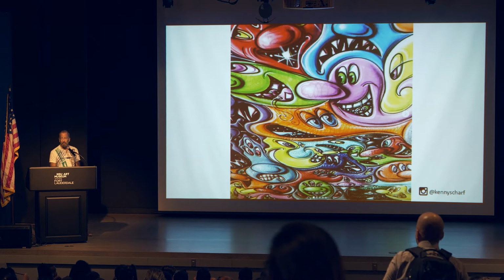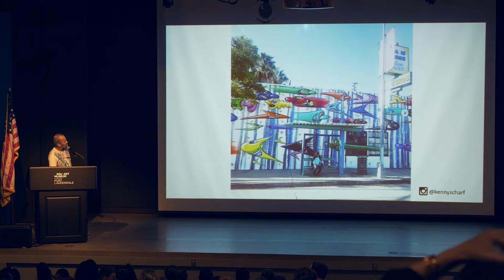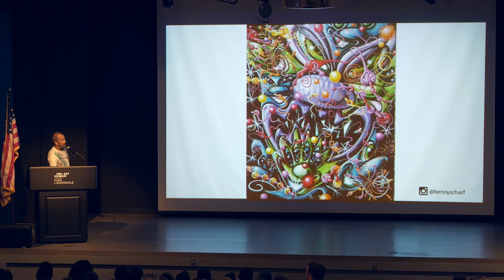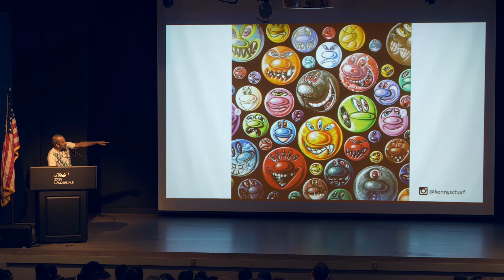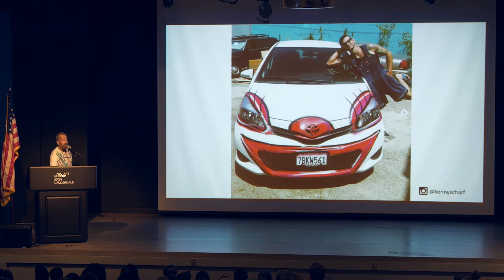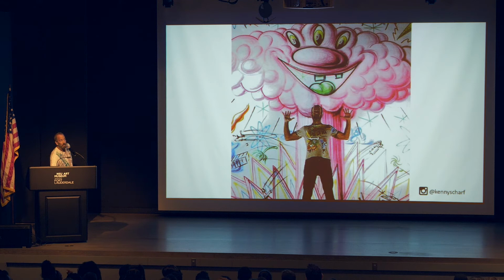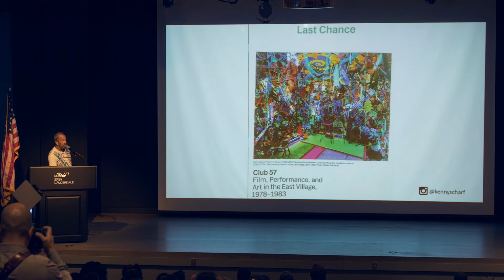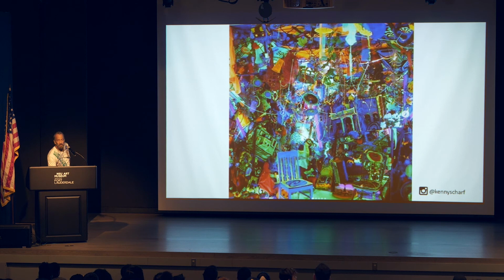Kenny Scharf at NSU Art Museum Fort Lauderdale. Oct, 4, 2019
Artist Kenny Scharf spoke with Broward School students and conducted a workshop as part of Museum on the Move.

This video is protected under the Copyright of NSU Art Museum Fort Lauderdale